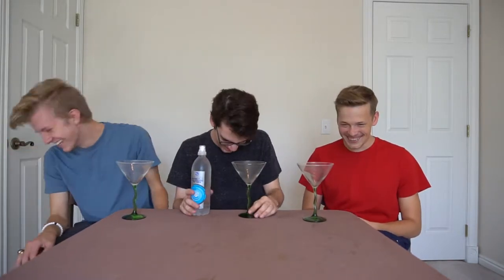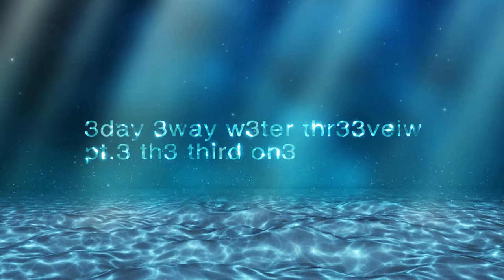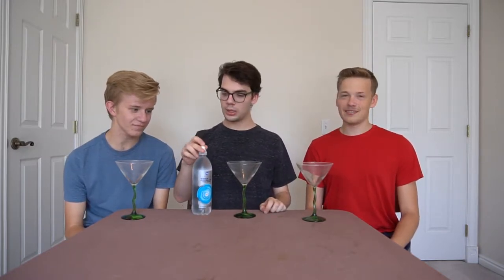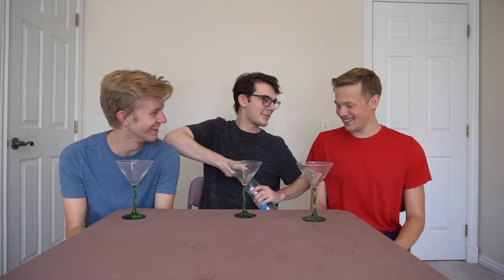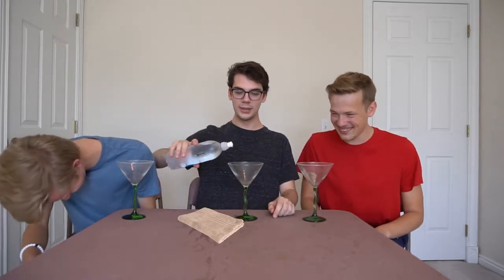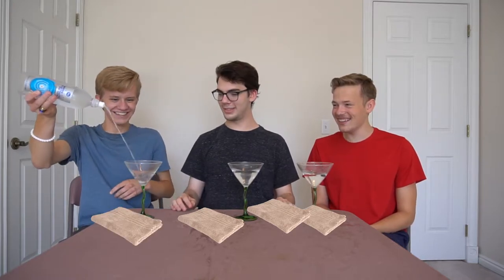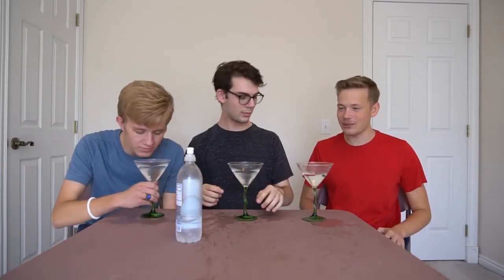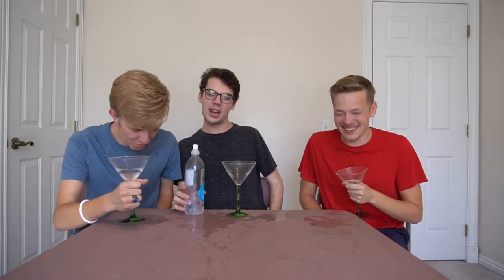3 Day 3 Way 3 Water Review pt. 3 Day 1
This is day one out of 3